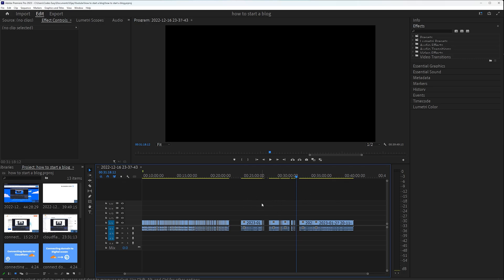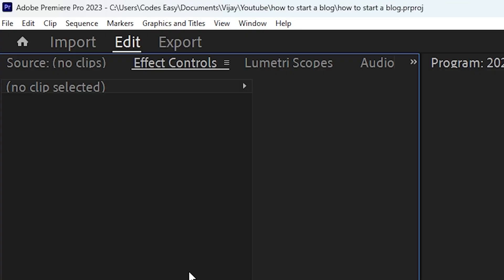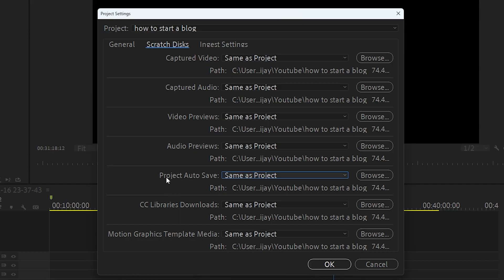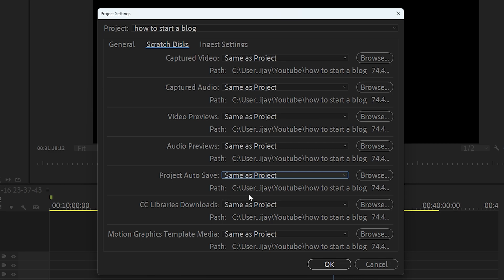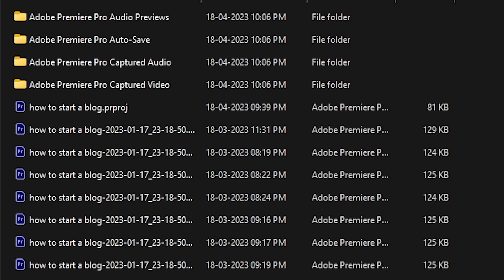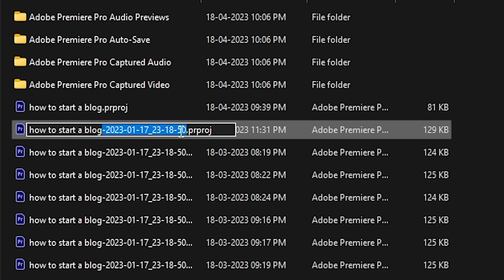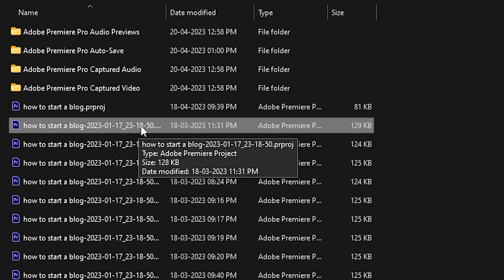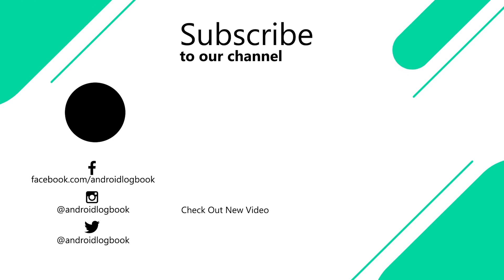Recover your lost Adobe Premiere Pro project from Auto Save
This is  a short video showing how you can recover your adobe premiere project from auto save folder.

You might have come across this situation when you are editing a video in premiere pro. If the power goes off or premiere pro crashes unexpectedly, you will loose all the edits you have made in the project. All of your hard work is lost.  You might have turned on the auto save option but you can't see the saved edits. When you open premiere pro, you will have to start from the beginning. But where did auto saved file go ?

It is stored somewhere in your computer. You can get the auto saved file and continue your editing.  In this video i will show you how you can recover your adobe premiere pro project from auto save in 2 minutes.

00:00 - Introduction
00:25 - How to recover your premiere pro project
1:33 - Conclusion - Subscribe !!

Join our exclusive Facebook group with 23,000 (23k ) tech enthusiasts to discuss tech and to get help with your technical problems.